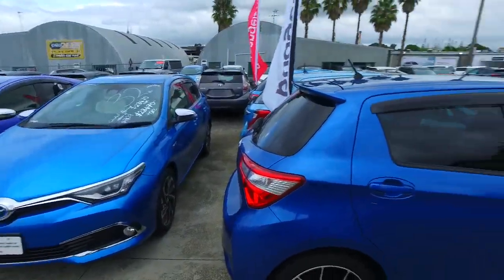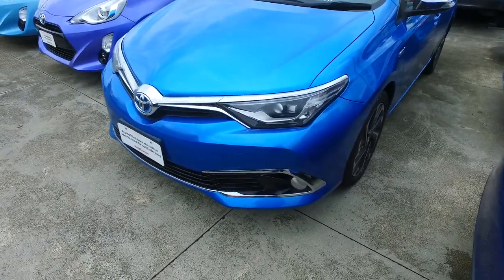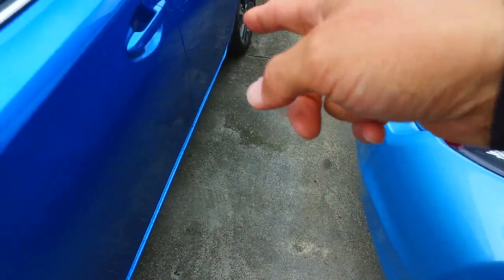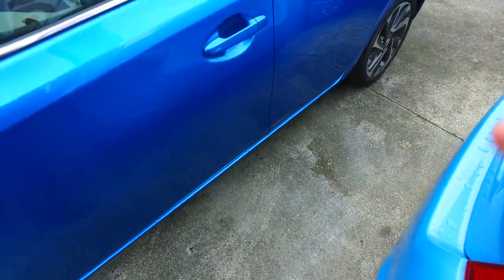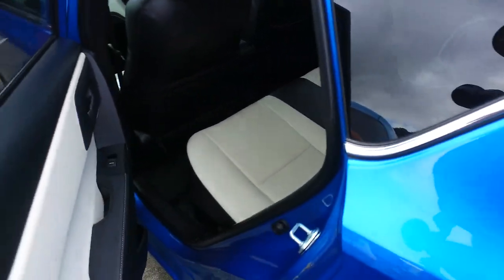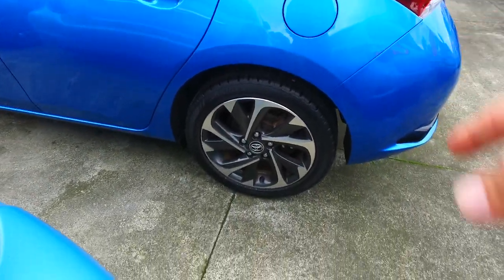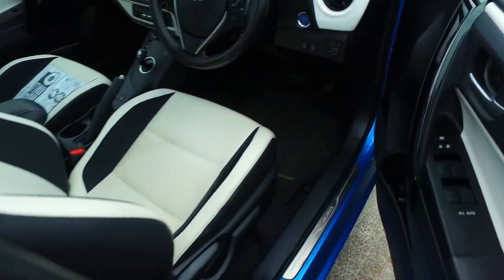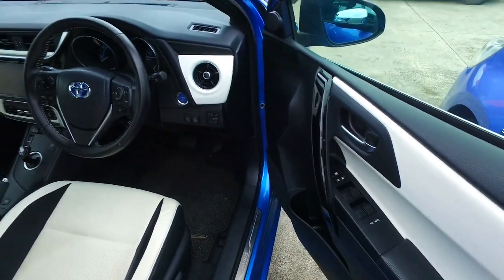Toyota Auris Hybrid G High Spec For Bobby